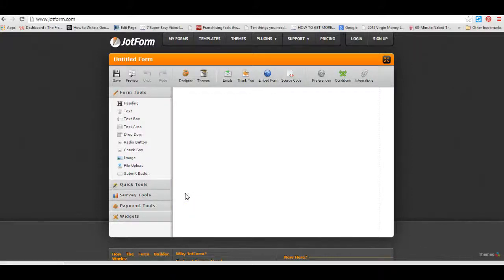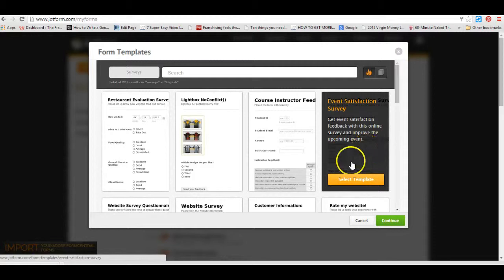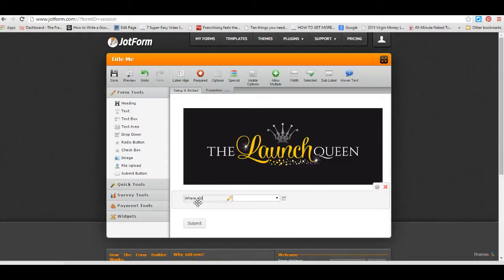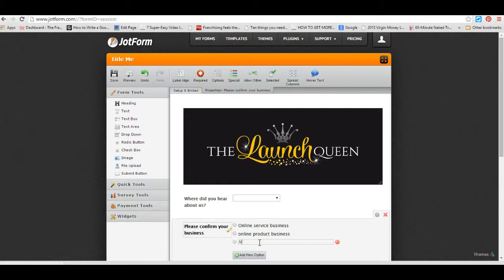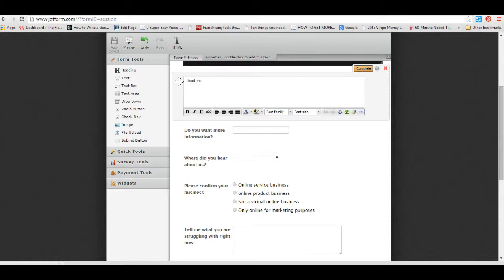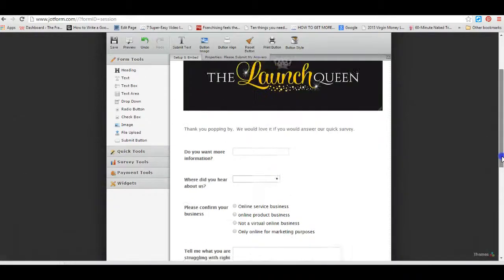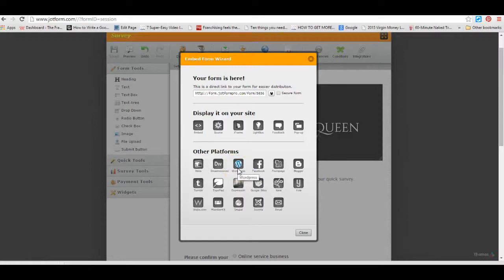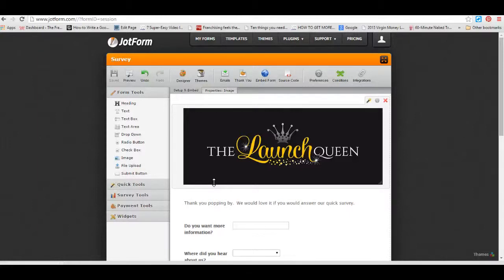Jotform for Surveys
Want an easy way to put together a pretty survey?  Check out jotforms.